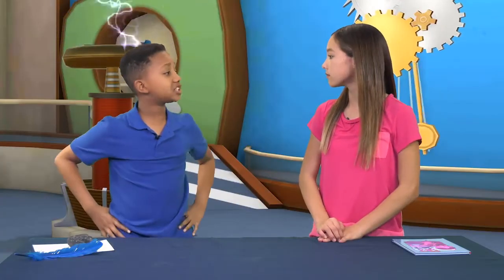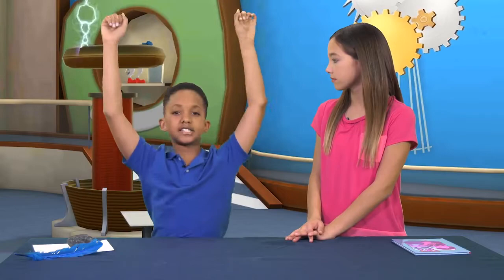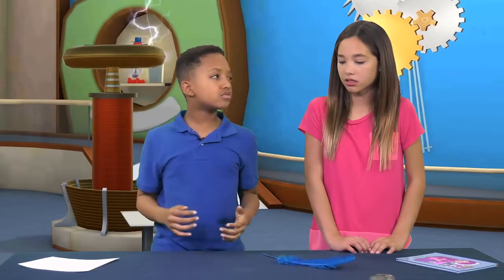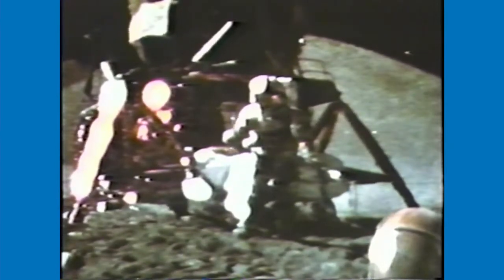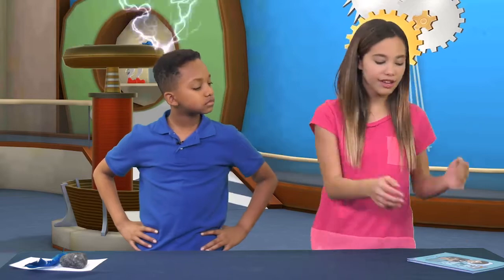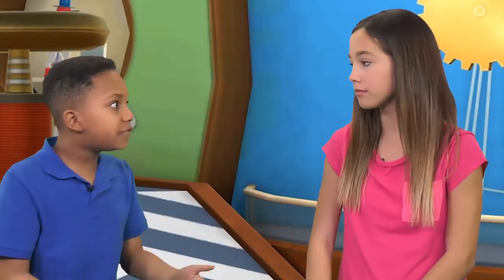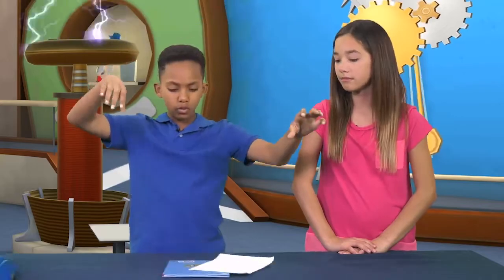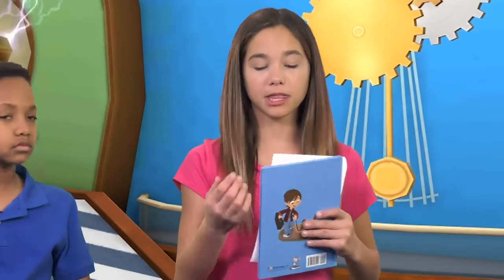Science Fair: Gravity and Free Fall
Here’s a simple experiment for kids to learn about gravity, air resistance, and free fall. There’s always something to learn at the Adventure Academy Science Fair!